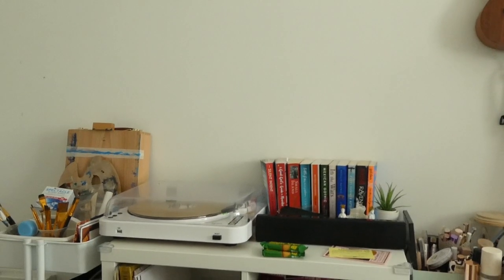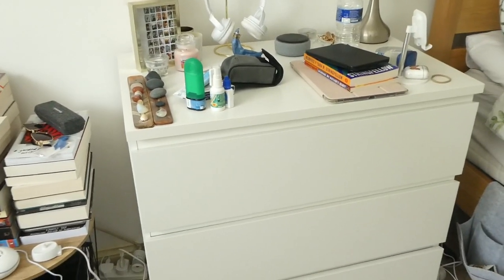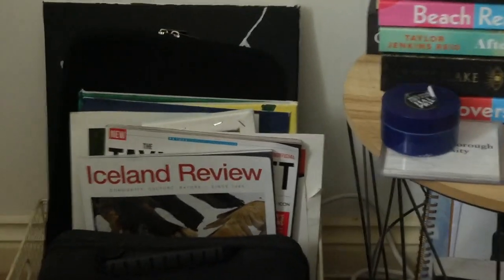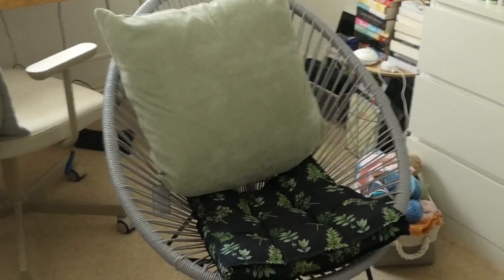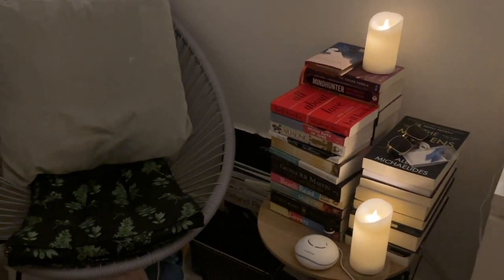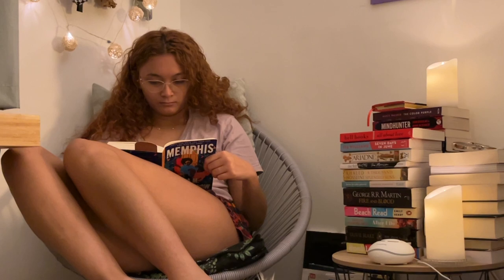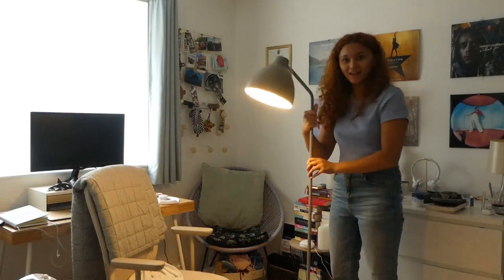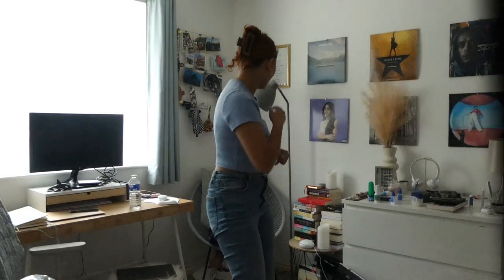📚Creating a Cozy Reading Corner | vlog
gclid=CjwKCAjwtuOlBhBREiwA7agf1h4VwKlvq5MzFvmZOoEendvkgAJXhGvo3CC4kg0T_RBYW9yV5LZnKBoCoagQAvD_BwE#13207